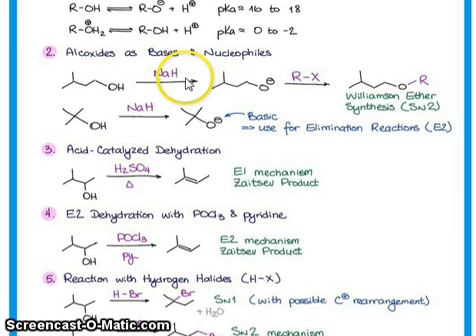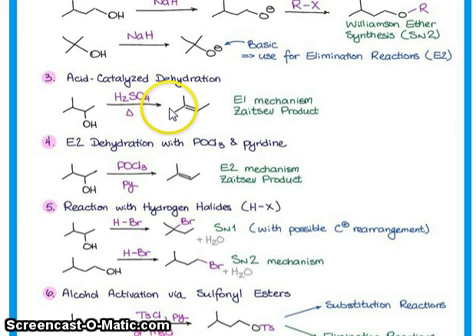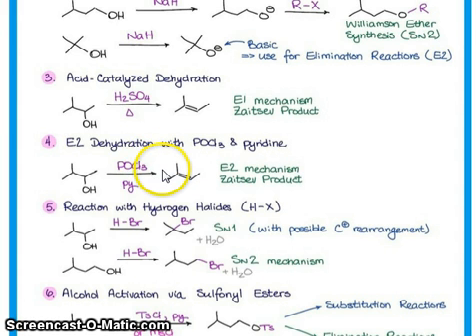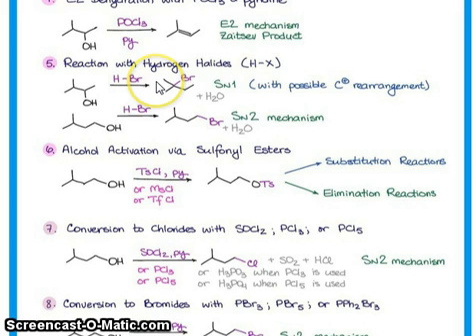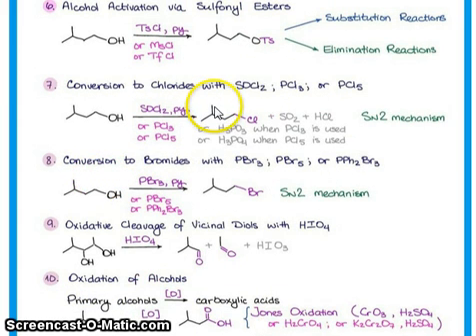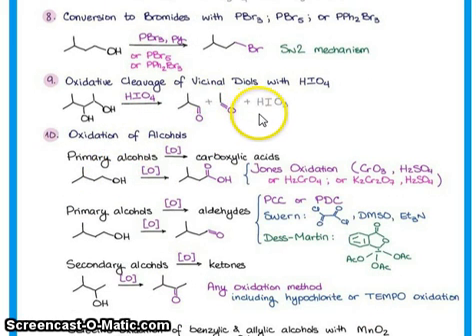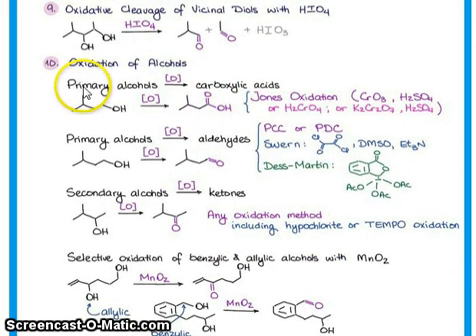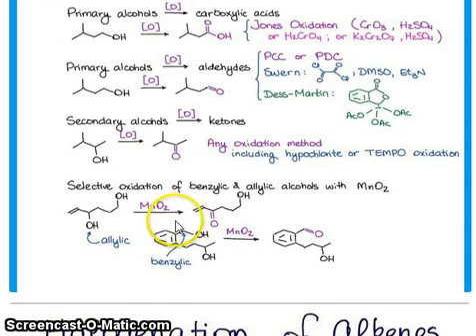How to remember alcohols reactions